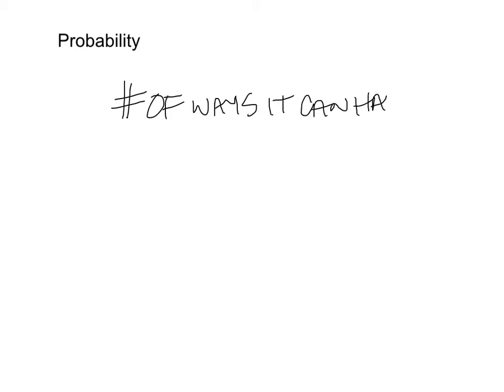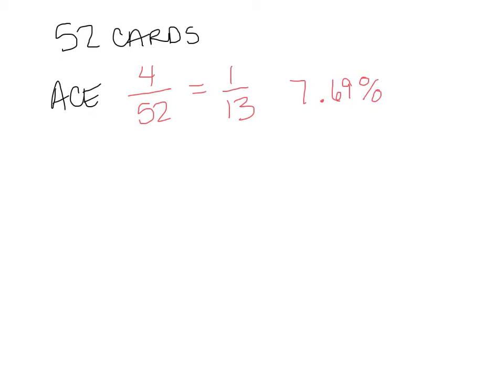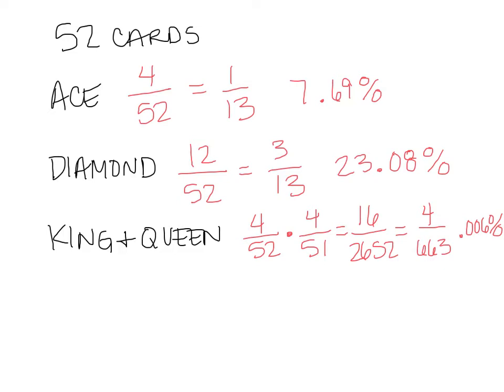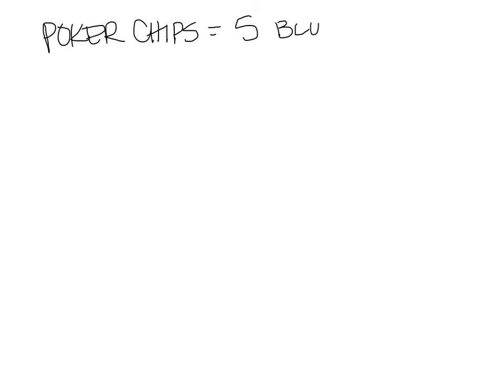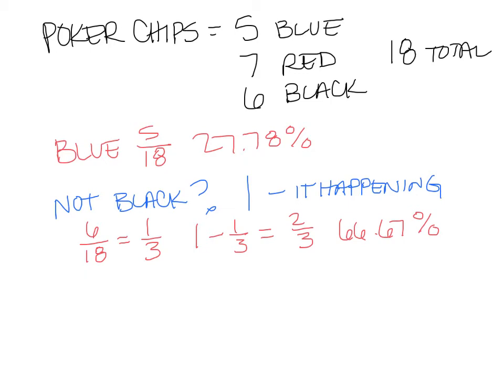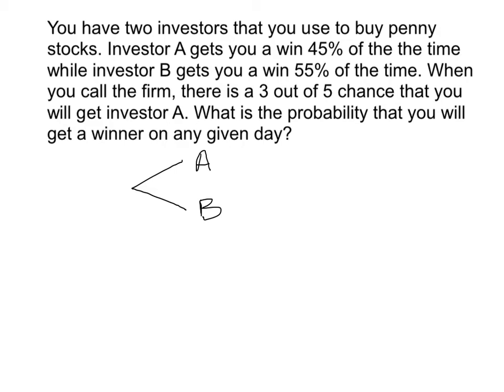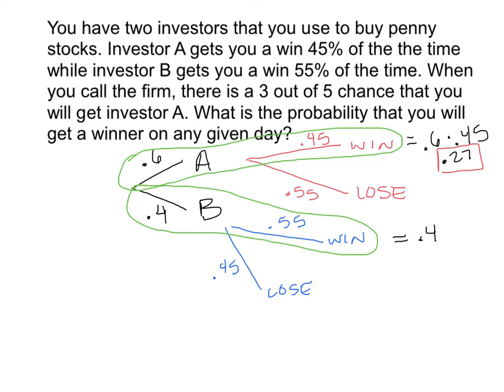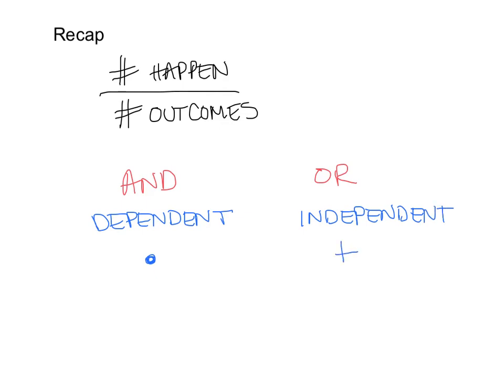Probability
This video just goes into some basics of general probability and is associated with the presentation located